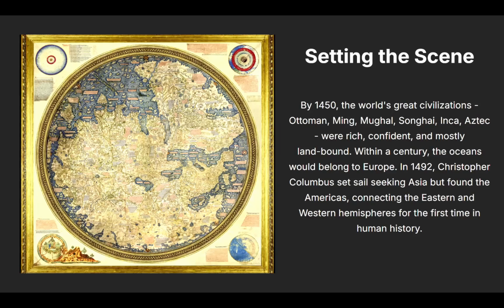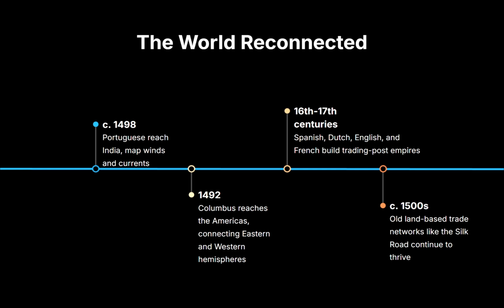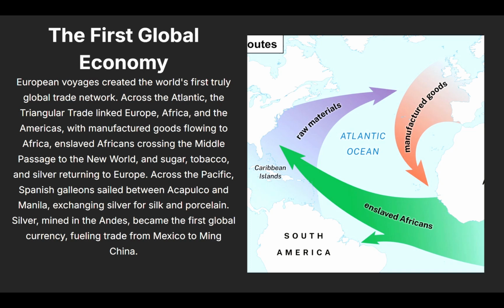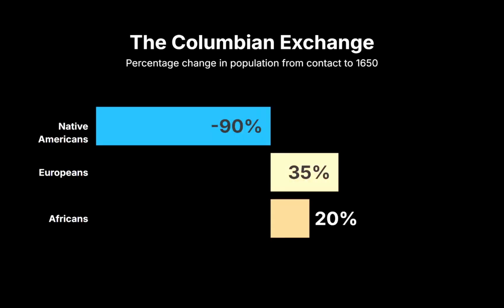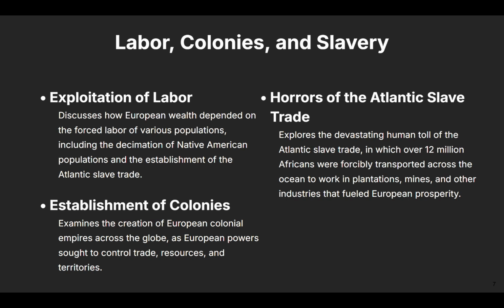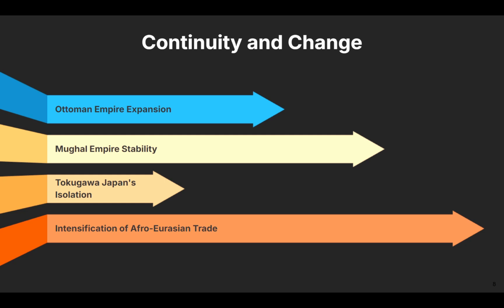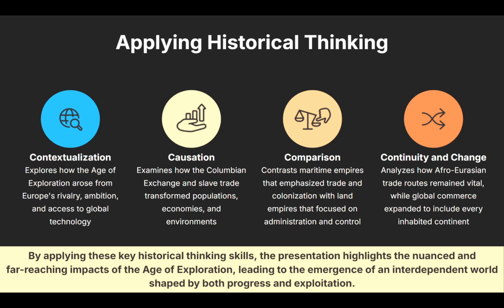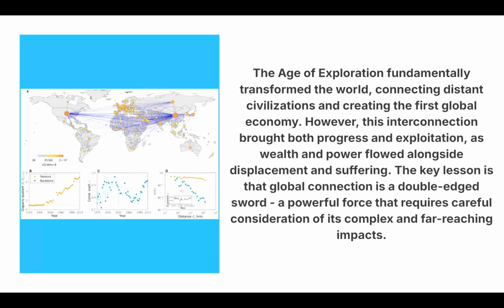AP World History Unit 4 Overview: Transoceanic Interconnections (1450–1750), Age of Exploration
AP World History – Unit 4 Overview: Transoceanic Interconnections (1450–1750)

This lesson explains how global oceans became the center of world power after 1450 and how European exploration reshaped global trade, technology, environment, labor systems, and cultural exchange. The video develops the AP skills of contextualization and causation, connecting each topic to the core themes of governance, technology and innovation, economic systems, cultural developments, and social organization.

• The world before 1450: advanced land empires and regional networks
• European maritime expansion: Portugal, Spain, the Dutch, English, and French
• Key navigation technologies: compass, astrolabe, caravel, lateen sail
• The first global economy: Triangular Trade, Manila Galleons, global silver flows
• The Columbian Exchange: plants, animals, diseases, and demographic change
• The rise of coerced labor: Atlantic slavery, plantations, mines, and empire building
• Continuity and change: land-based powers, Tokugawa isolation, global labor patterns
• Turning points: Columbus (1492), Cortés (1521), Inca conquest (1572), VOC (1602), Ana Nzinga, Peter the Great
• AP historical thinking practice: contextualization, causation, comparison, continuity and change

This video is part of Mr. Hutchings History, an AP World History Modern series designed to support clear, accessible instruction for diverse learners.

Chapters
(00:00) How Europe Reshaped Global Power and Connections
(03:28) The Columbian Exchange and Exploitative Global Trade
(06:38) The Enduring Legacy of Global Interconnections

🎧 Listen to Mr. Hutchings History
Also on iHeartRadio, Overcast, Pocket Casts, and RadioPublic

🎧 Also Streaming: Lead & Inspire with Mr. Hutchings

🌐 Follow Mr. Hutchings

Outro Music
Mouazzen, Deema, performer. Étude in D-flat Major, Op. 25, No. 8 by Frédéric Chopin. Instagram@deemaspiano, 6 Nov. 2025,